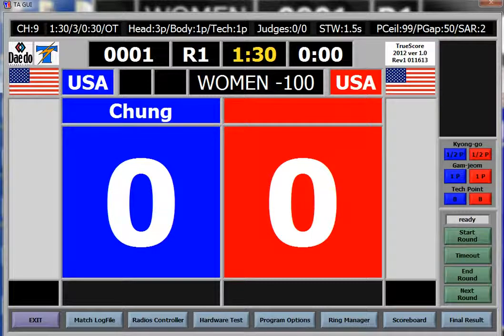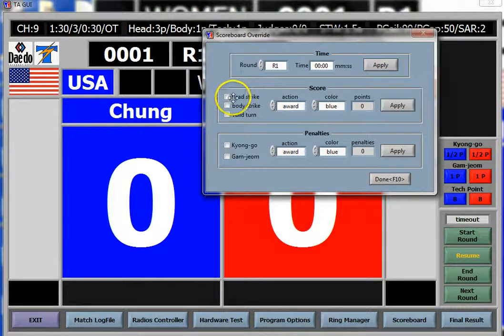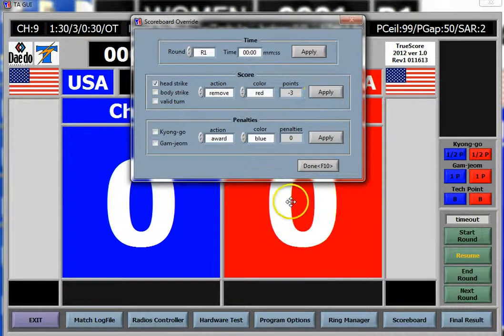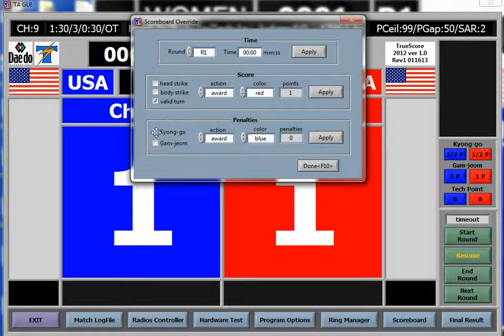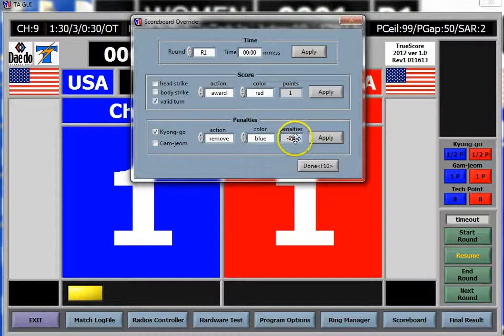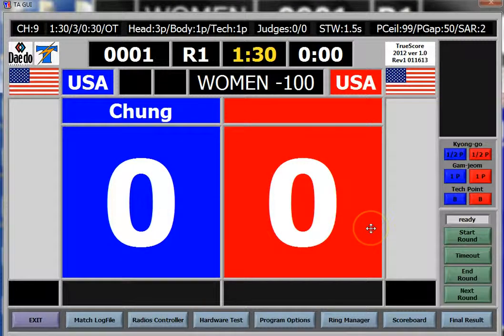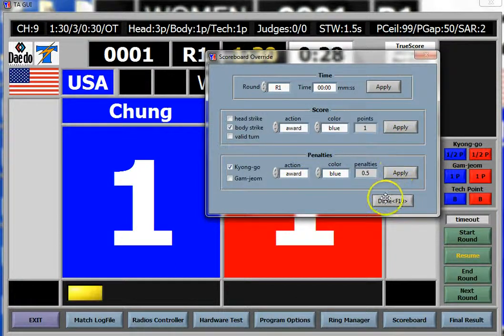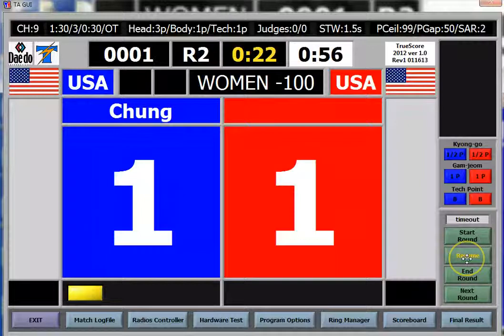работа с программой Daedo TK-Strike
работа с программой Daedo TK-Strike PSS